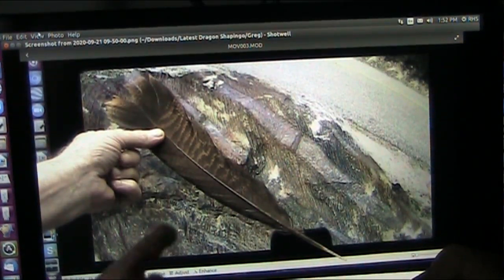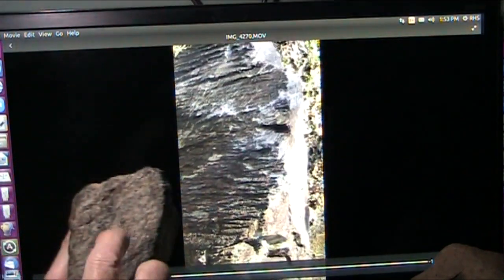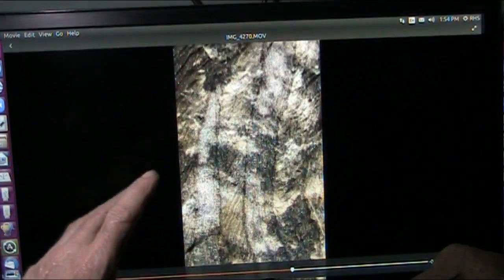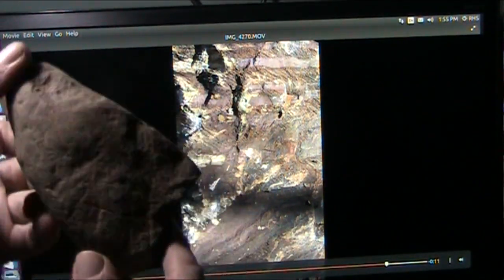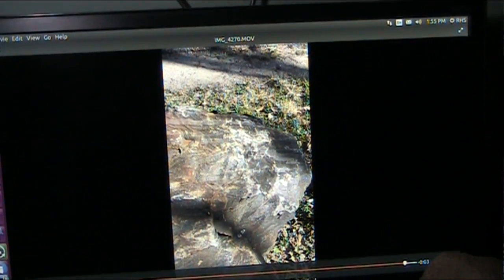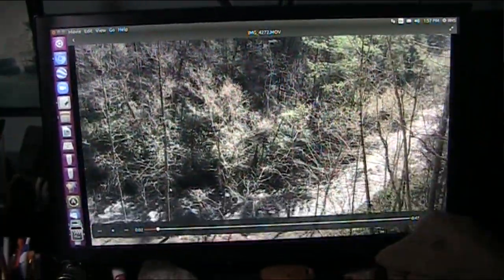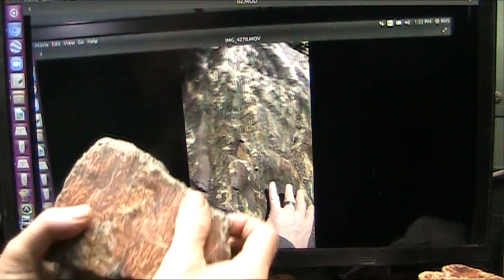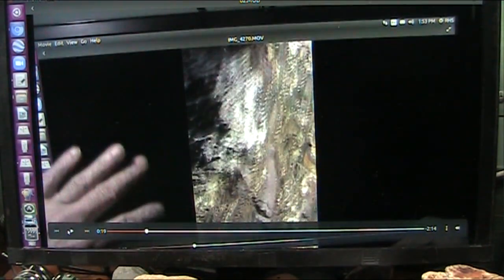Feathers or Feathered Serpent or Both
The latest from Greg Morrison on the East Coast Feathered Serpent and YIKES!